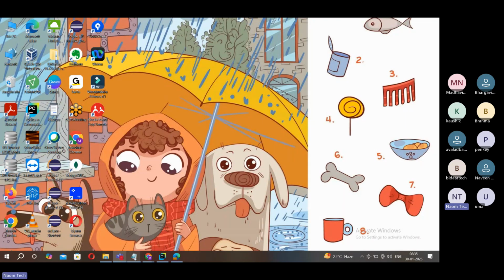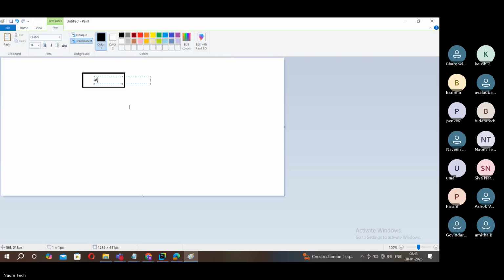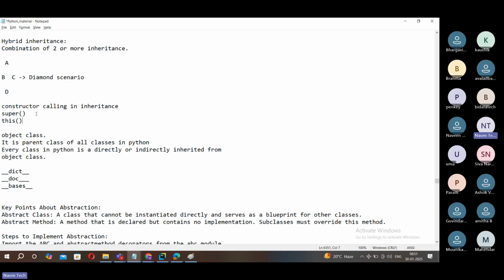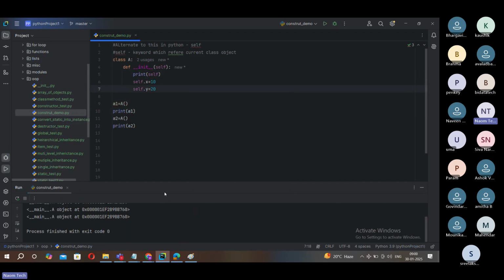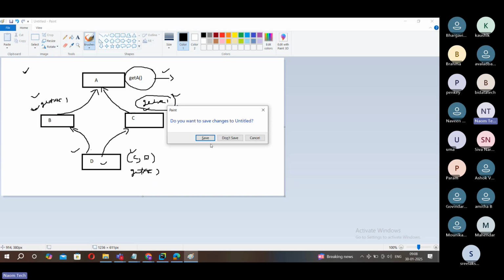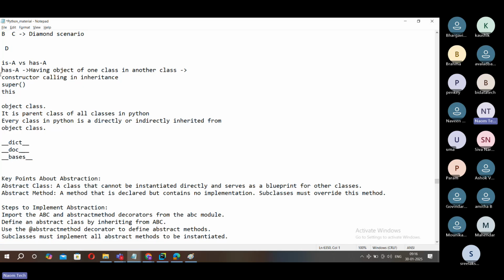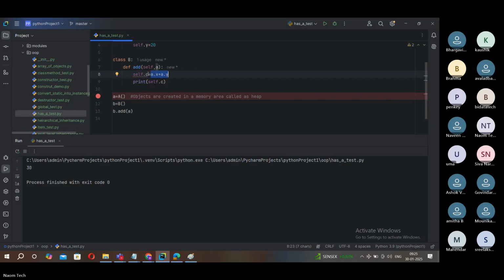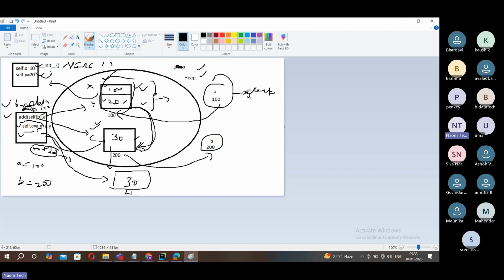Python session38 oops isa vs hasA